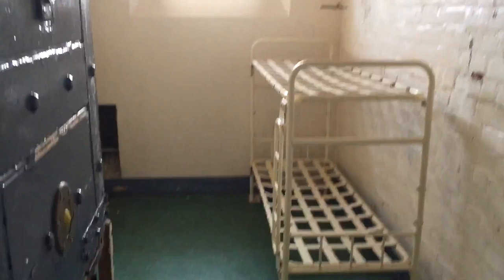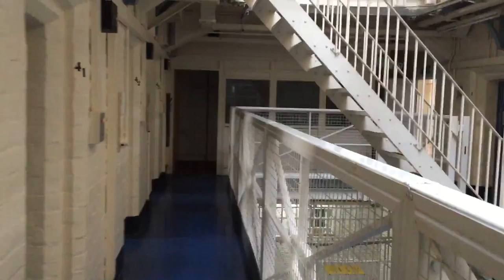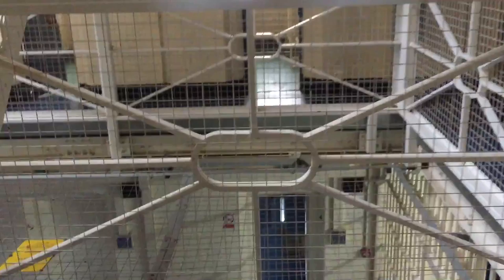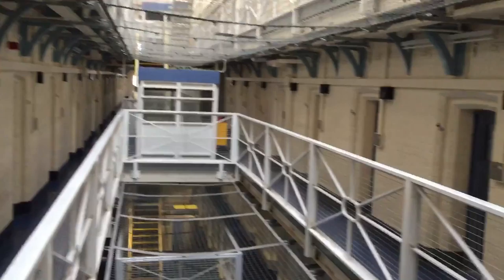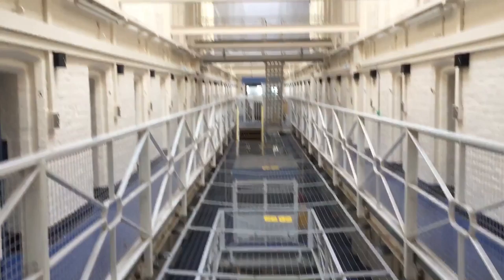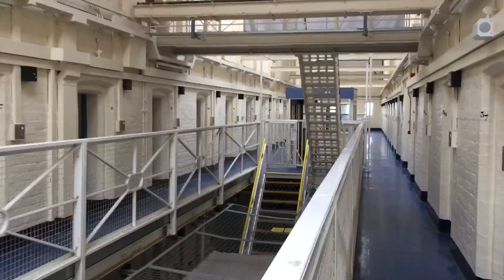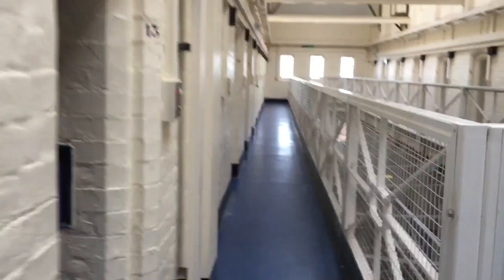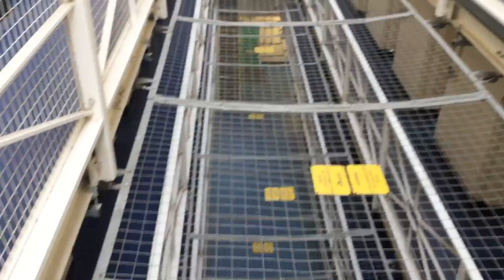Shrewsbury Prison tour.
Pic by Lee more to follow.
HM Prison Shrewsbury was a Category B/C men's prison in Shrewsbury, Shropshire, England. It closed in March 2013.
The former prison site, on Howard Street, adjacent to Shrewsbury railway station, is near the site of the Dana Gaol, a medieval prison. The name The Dana is still often used for the prison, as well as being the name of the road to one side of the prison and the pedestrian route that runs from near the front of the prison into the town centre via a footbridge over the station. The now disused platform 8 at the station, masked from the opposite platform by a high wall, was used for transporting prisoners between 1868 and the First World War.
A bust of prison reformer John Howard is above the main entrance to the prison. The street leading up to the prison from the main road is also named after him.
Current The Dana Prison, Shrewsbury is open as a tourist attraction. Jailhouse Tours runs guided tours, theme events and experiences, educational days, history days, seasonal events, horror tours and School tours. Jailhouse Tours will continue to manage the site until development work begins on the building in 2017.
There has been a prison on the site since 1793, the original building being constructed by Thomas Telford to plans by Shrewsbury architect John Hiram Haycock, the present prison building was constructed in 1877. The prison took female convicts until 1922.
Between 1902 and 1961 the following seven people were executed by hanging within the walls of HMP Shrewsbury for the crime of murder:-
Richard Wigley aged 34 yrs on Tuesday, 18 March 1902 (Mary Ellen Bowen [girlfriend])
William Griffiths aged 57 yrs on Tuesday, 24 July 1923 (Catherine Hughes [mother])
Frank Griffin aged 40 yrs on Thursday, 4 January 1951 (Jane Edge)
Harry Huxley aged 43 yrs on Tuesday, 8 July 1952 (Ada Royce [girlfriend])
Donald Neil Simon aged 32 years on Thursday, 23 October 1952 (Eunice Simon [estranged wife] & Victor Brades [her lover
Desmond Donald Hooper aged 27 yrs on Tuesday, 26 January 1954 (Betty Smith)
George Riley aged 21 yrs on Thursday, 9 February 1961 (Adeline Mary Smith [neighbour])[5]
The names of their victims appear in parentheses. In almost every case the murder victim was female. Executions took place at 8.00 am. All executed prisoners were buried in unmarked graves inside the prison, as was customary. The four executions which took place during the 1950s were all conducted by Albert Pierrepoint and his assistant. The last execution in 1961 was conducted by Harry Allen and his assistant. In February 2014 the Ministry of Justice stated that the remains of ten executed prisoners were exhumed from the prison in 1972, cremated at a local crematorium and the ashes scattered there.
In September 2004, Member of Parliament George Stevenson, called for an enquiry into the amount of suicides which had occurred at Shrewsbury Prison. This came after 3 inmates had hanged themselves at the jail in 2 weeks.
A report in 2005 named Shrewsbury prison as the most overcrowded in England and Wales. In August 2008 a further report stated that the prison had 178 places in use but held 326 inmates - an overcrowding rate of 183%. A report in June 2012 by the Prison Reform Trust awarded Shrewsbury second place in England and Wales for overcrowding, holding 326 prisoners in space designed for 170 men, a figure exceeded only by Kennet in Liverpool at the time.
In 1934, the prison had contained the larger number of 204 cells.
Bust of John Howard above the main entrance.
Before closure, Shrewsbury was a Category B/C prison accepting adult males from the local courts in its catchment area. Accommodation at the prison consisted of double occupancy cells in mostly Victorian buildings. The prison offered education and workshops to inmates. A Listener Scheme was also available to prisoners at risk of suicide or self-harm.
In January 2013, it was announced that the prison was scheduled for closure.
The last inmates were transferred from Shrewsbury to other prisons on 27 February 2013, ahead of its closure in March.
The Grade II listed former prison building was sold by the Ministry of Justice to developers, the Trevor Osborne Property Group, in 2014, and is expected to be converted into homes and offices.
In April 2015, it was revealed proposals included accommodation for around 200 students of the recently created University Centre Shrewsbury.
In January 2016 formal planning proposals convert the former prison to flats and student accommodation were submitted